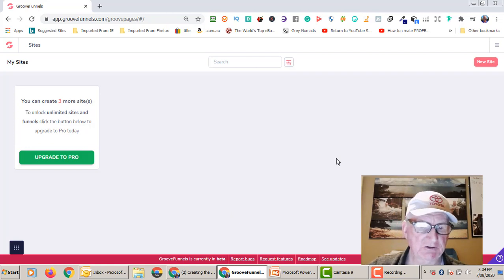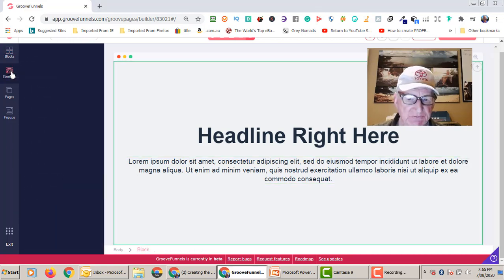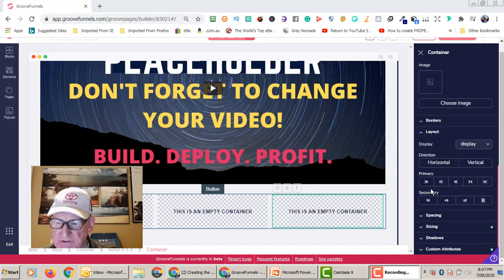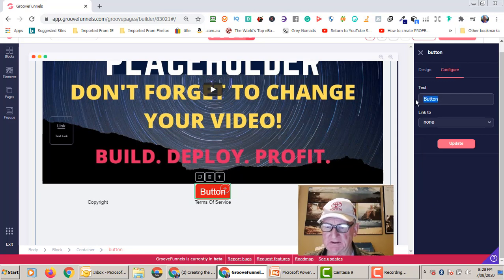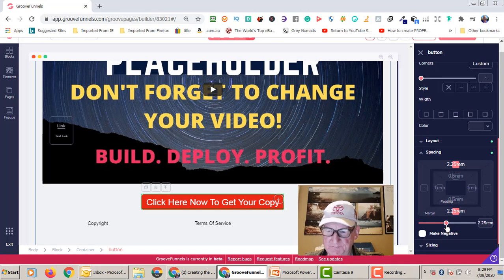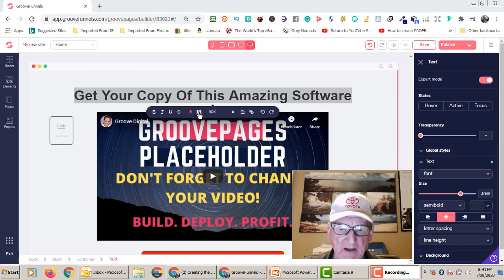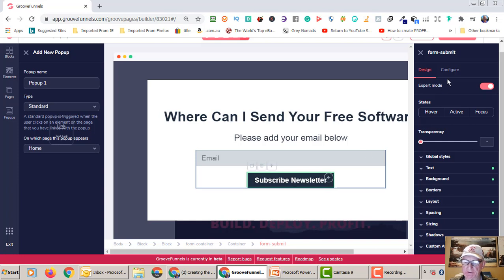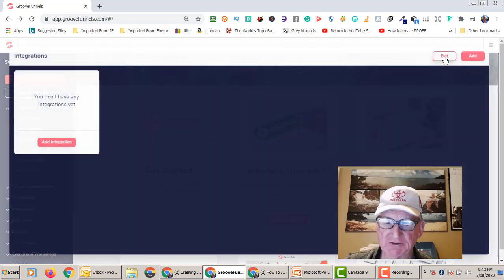✔️ How To Make a Website With Groovepages Free 2021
In this video I show you how to make a website  with groovepages free 2021.This video will show you how to create a website for beginners in 2021 for free.
You don't need to know how to build websites and all the tech stuff, don't need to use wordpress.Groovepages is free and even has it's own autoresponder built in. Watch to the end of this tutorial to get all the steps required.

Timestamp:
00:00 how to make a wesite for free